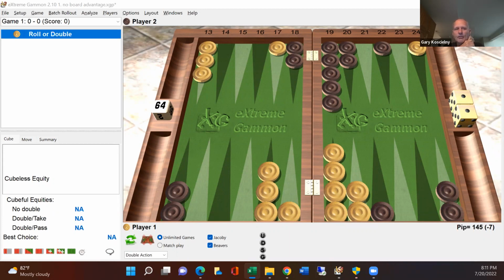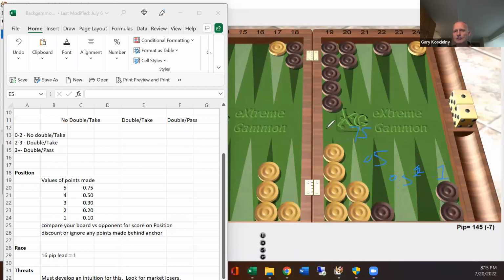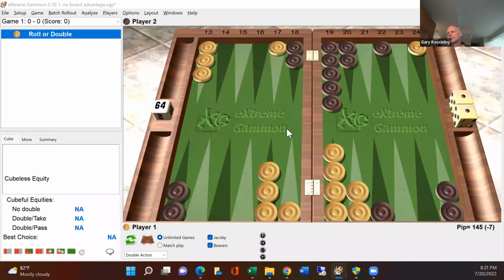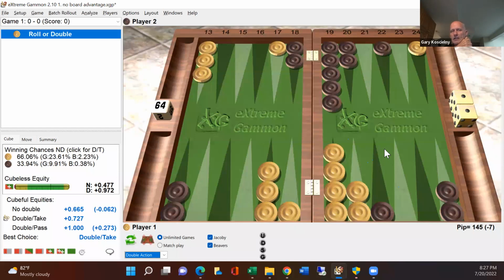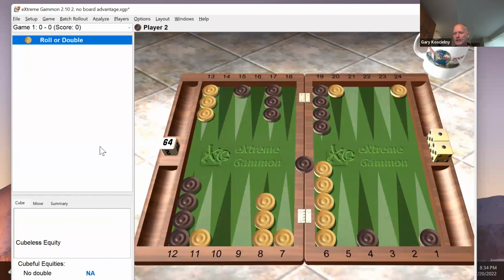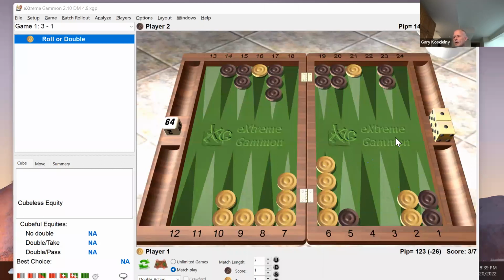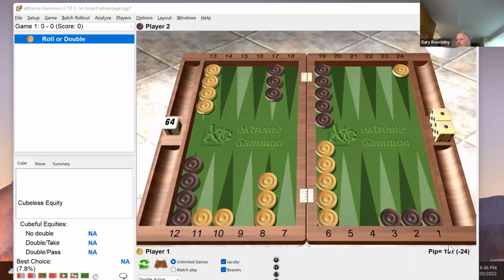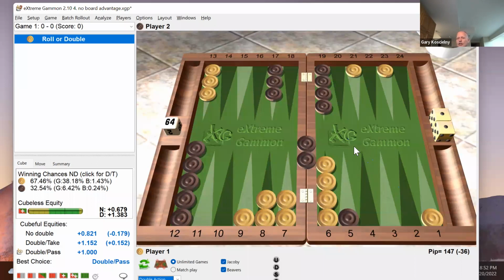Chris Bray's Backgammon to win - "PRAT no board advantage"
Lesson's by Sunny Florida's Gary Koscielny
Lesson: 10 C